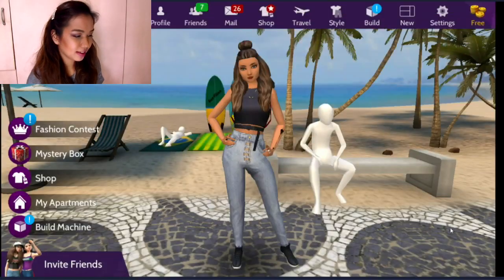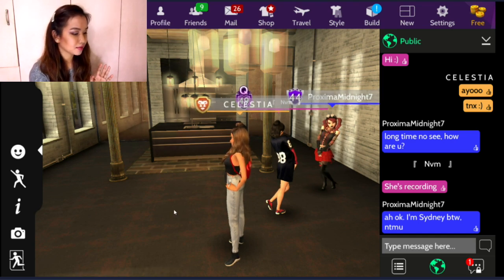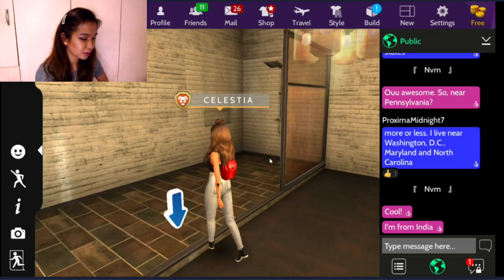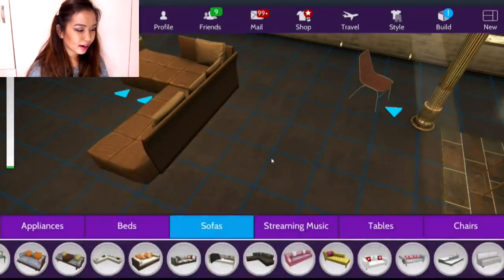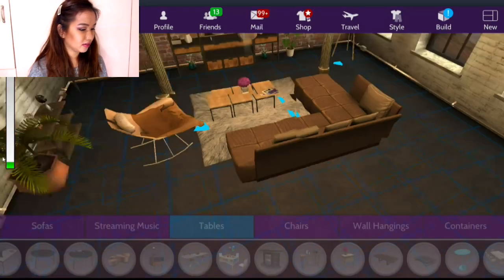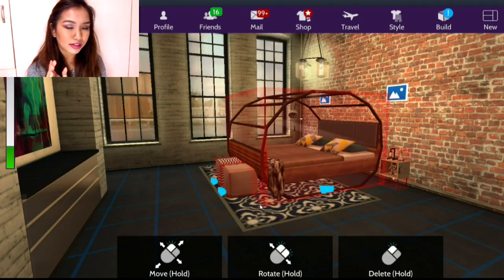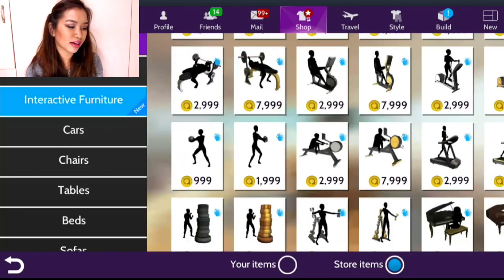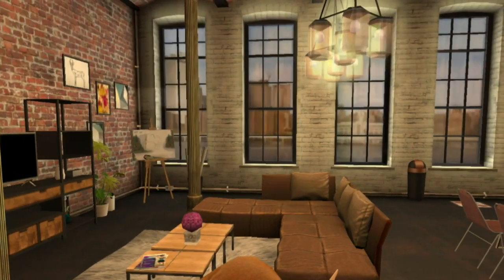Honest Review + Interior Decorating: Brooklyn Executive Loft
*flexes my degree*

Apartment name: Celestia's Executive Loft

(Not sure if you can search this on Avakin's open apartments though)